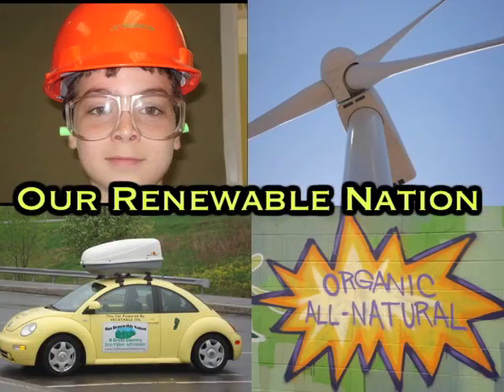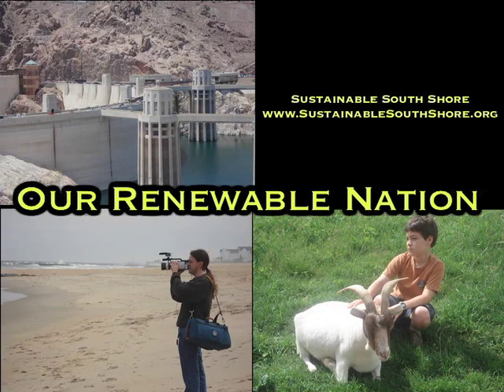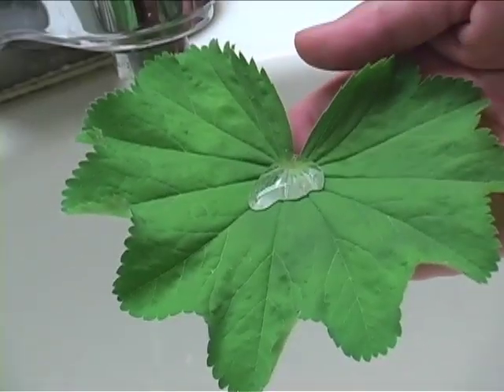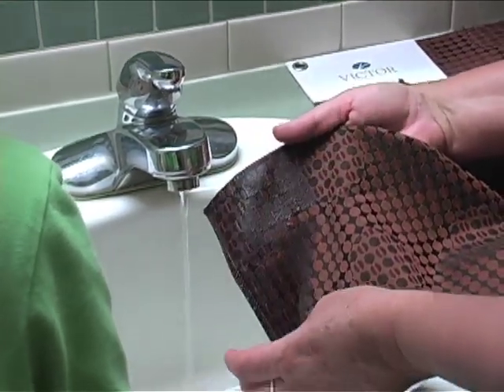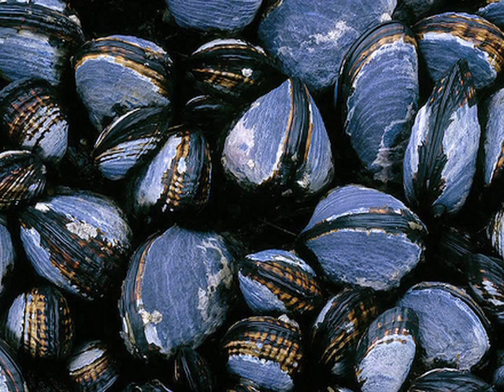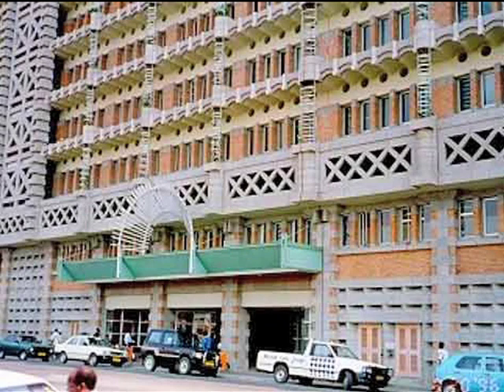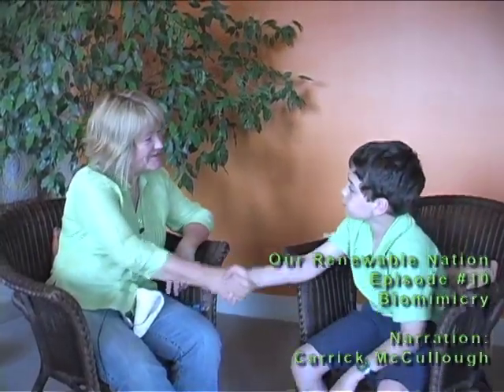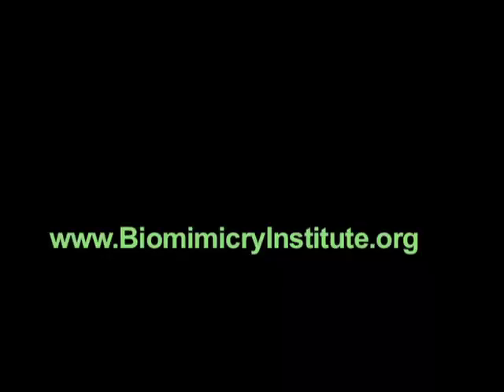ORN#10 Biomimicry: Design by Nature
Biomimicry is the science and art of using Nature's best biological ideas to solve human problems - looking to Nature for design ideas.  Carrick visits the Biomimicry Institute in Montana to learn more and see some cool examples of biomimicry in action.